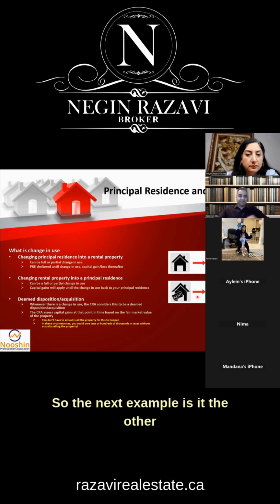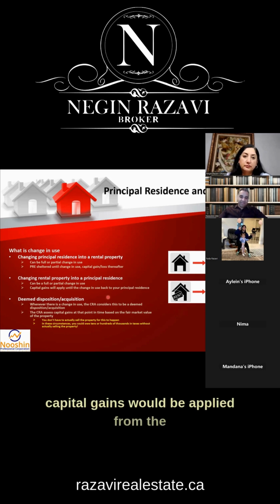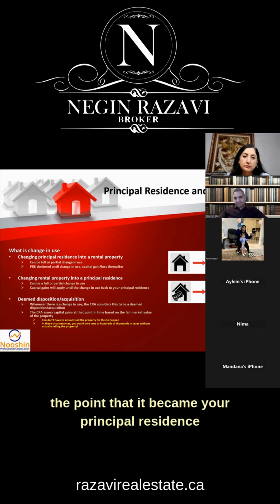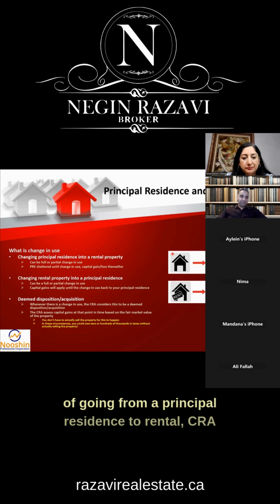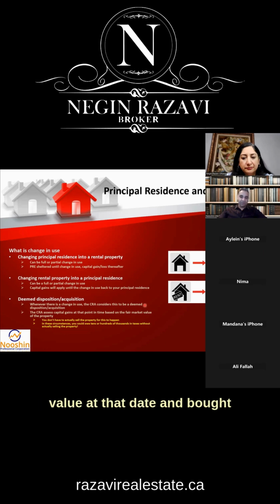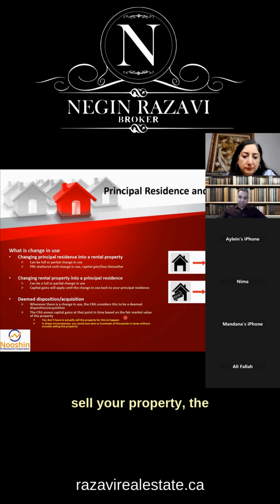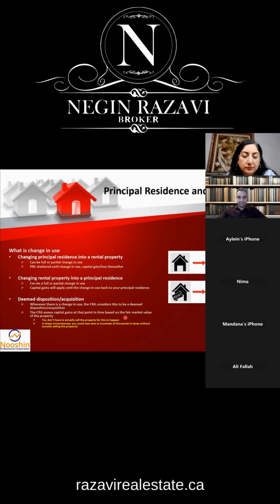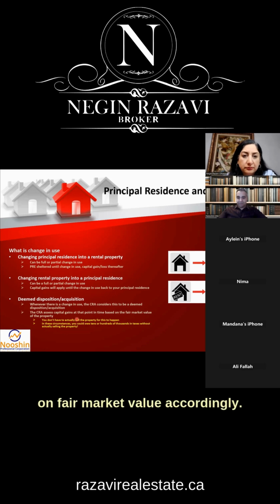What is Change in Use - Principle Residence